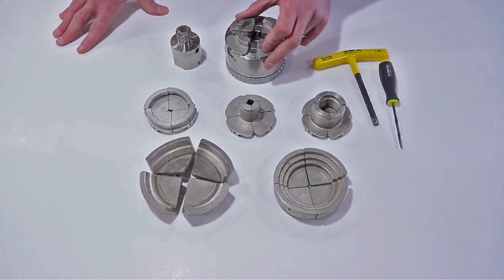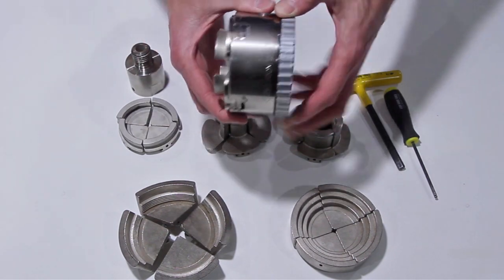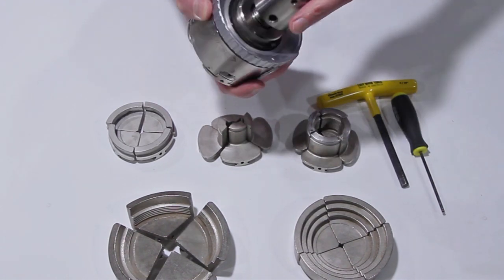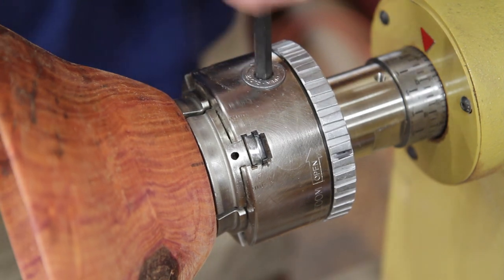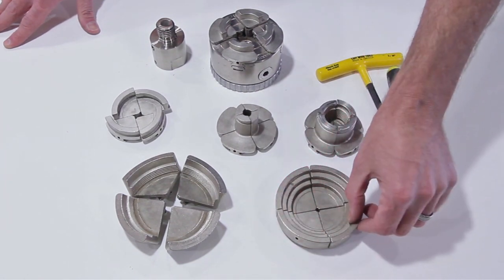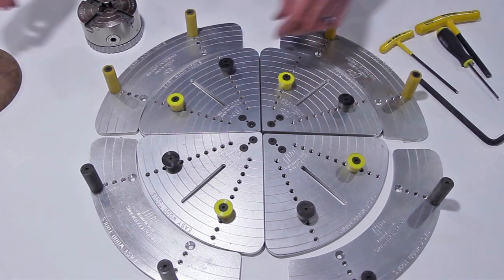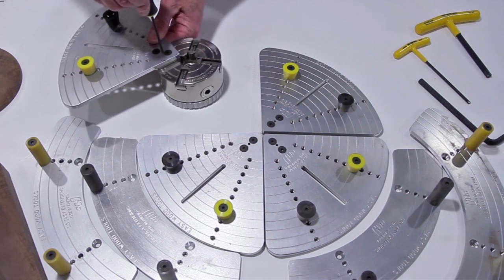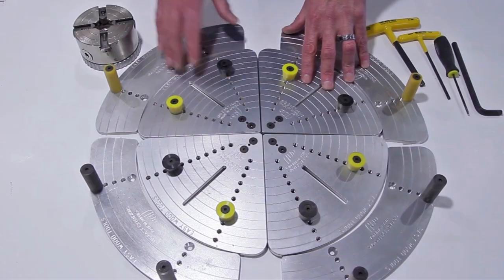Easy Wood Chuck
I've been using the Easy Wood chuck for awhile, and wanted to share a few things I really like about it.

I continued woodworking through high school, and started woodturning after seeing a turned project in a friends shop. Shortly after YouTube started, I was looking for a howto video for duck calls, with no results I decided to make my own video. Some of my fondest memories are working with my grandfather in his wood shop. Being able to share our passion for woodworking, ties it all together.